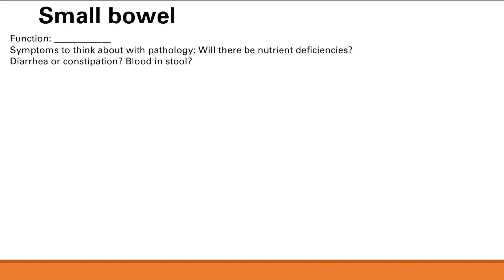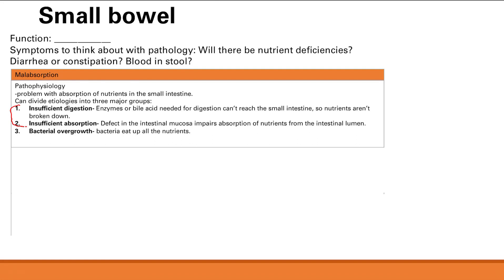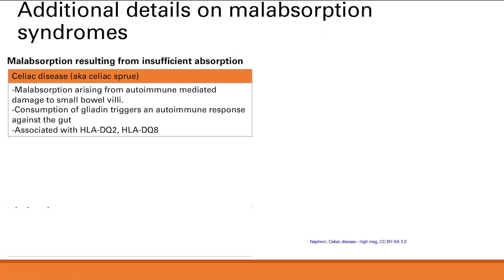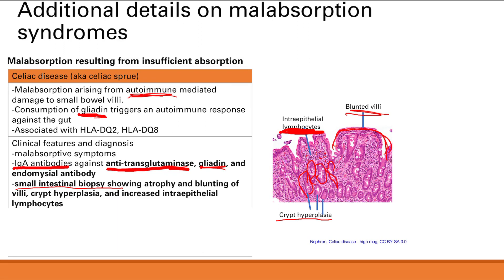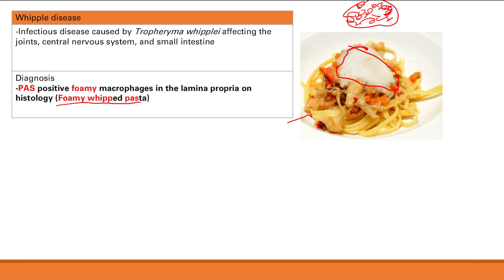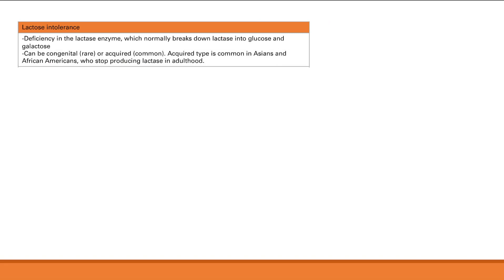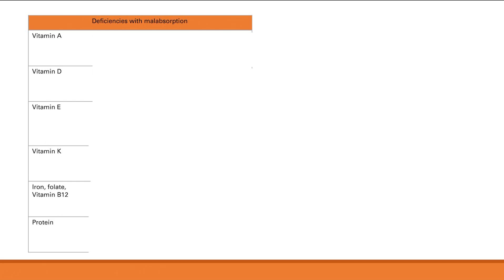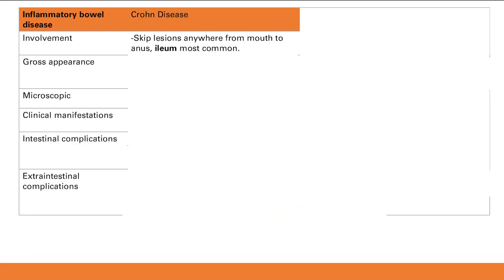Small Bowel Pathology | GI system | Step 1 Simplified